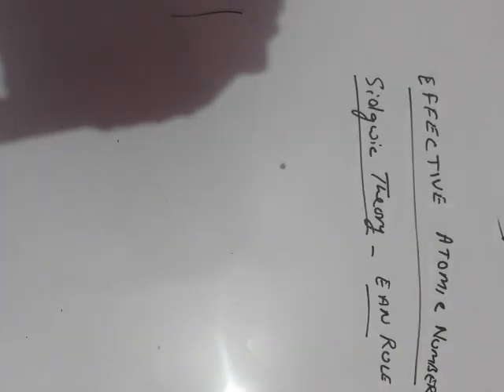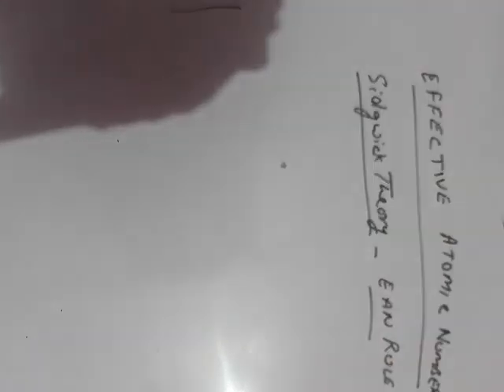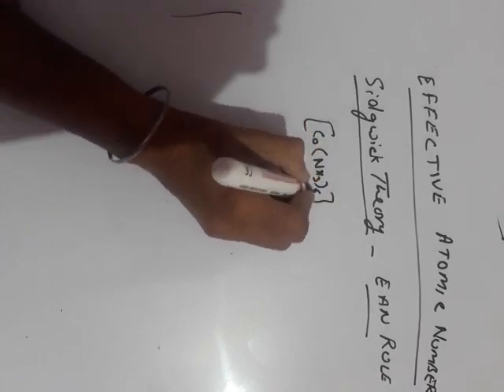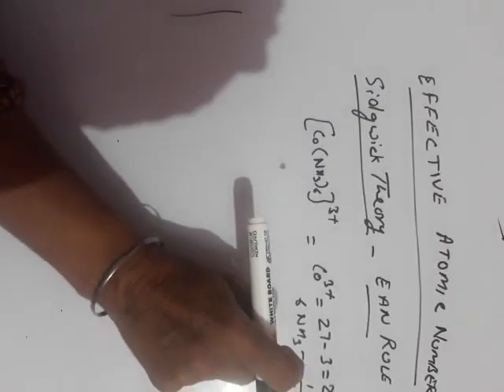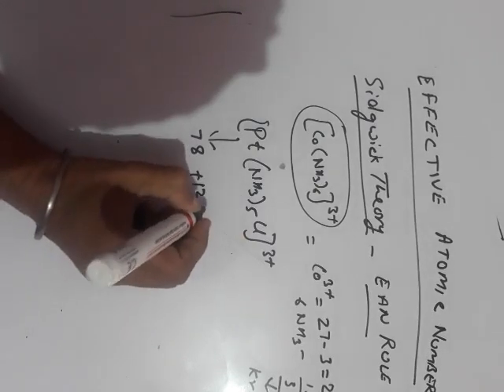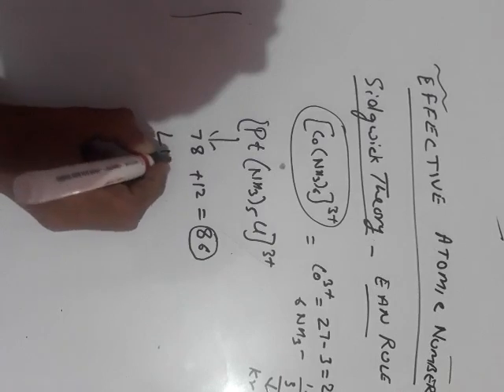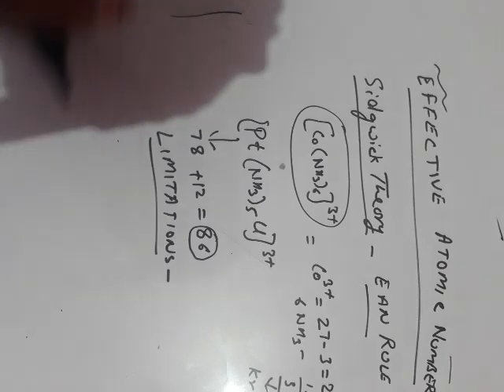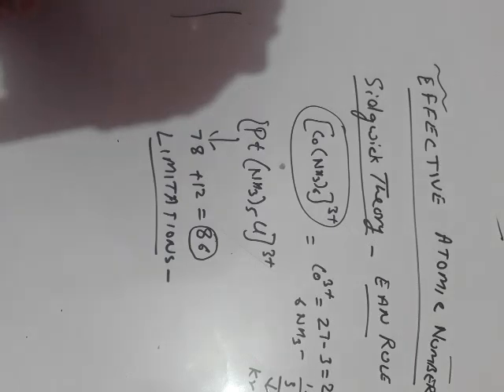EFFECTIVE ATOMIC NUMBER RULE